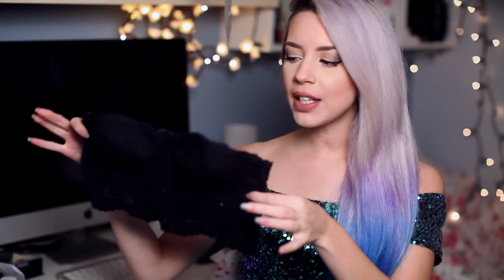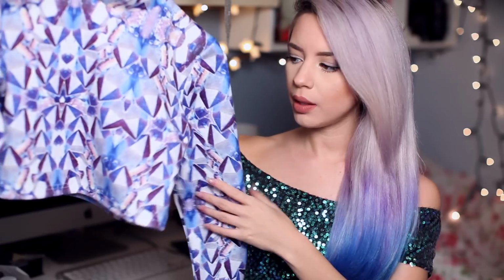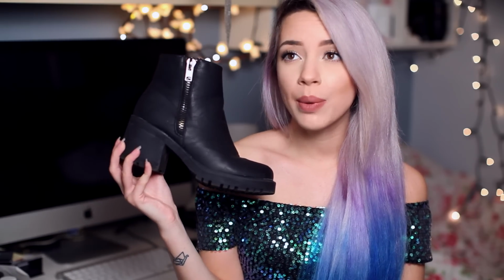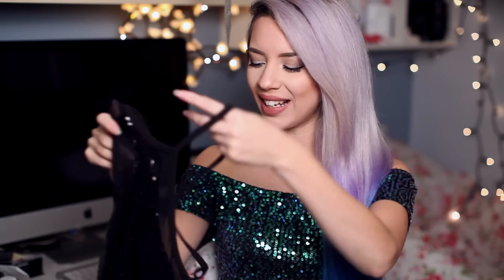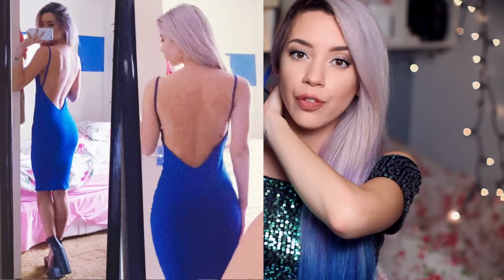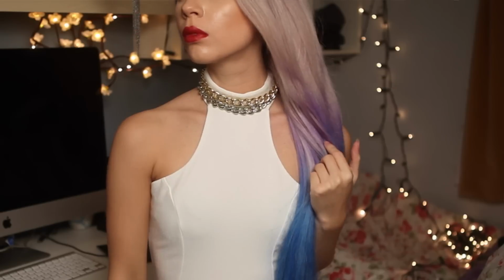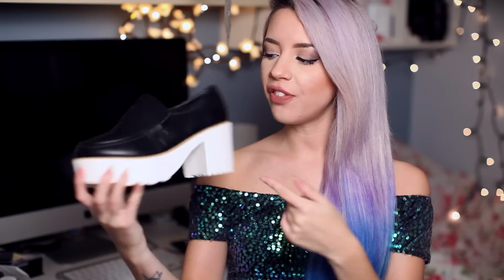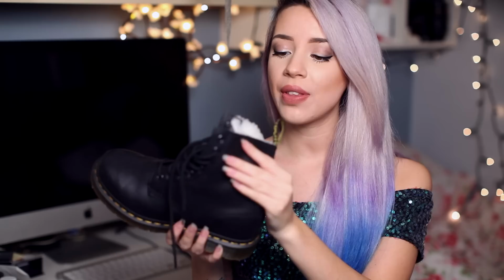October Haul | NewLook, Depop, Dr Martens etc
Going through and catching up with videos I needed to upload during my time off, thought I would still upload as many items are still available. Sorry I was so so behind. Hope you still enjoy the video :D

Depop: @leannelimwalker

What I'm wearing:
Dress / Motel Rocks
Lipstick / Velvet Teddy
Foundation / Hourglass
Extension: I dyed them myself using La Riche Directions in Lilac and Atlantic Blue.

Dress c/o Lipsy Kardashian Kollection
Shoes c/o Lipsy Kardashian Kollection

New Look Flat shoes (similar)
New Look Boots
New Look Knee high boots

Raybans c/o The sunglasses shop

Nicole sequin dress c/o Missguided
Blue backless dress c/o Missguided
White dress c/o Missguided
Black high neck dress c/o Missguided
Fur collar c/o Missguided
Necklace c/o Missguided
Heels c/o Missguided

Dress c/o Choies

Tech info:

Filmed on a Canon 5D Mark ii
Using Canon 50mm f/1.2 lens
A cheaper alternative is the Canon 50mm f/1.8

Try on footage filmed using Canon 24-70mm f/2.8 lens